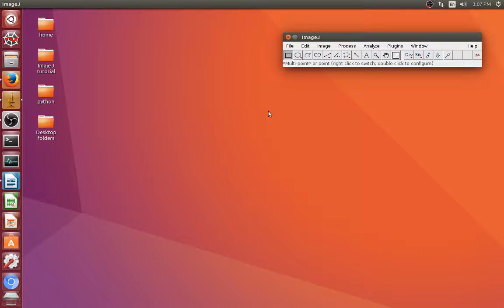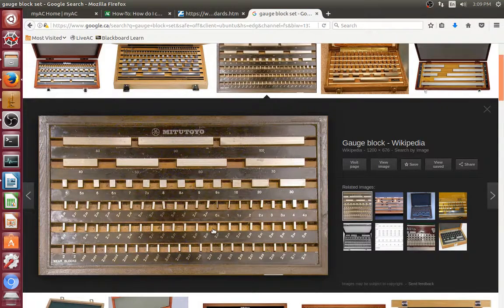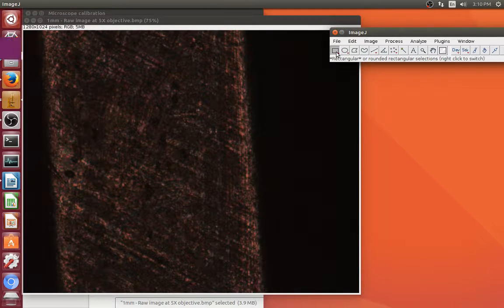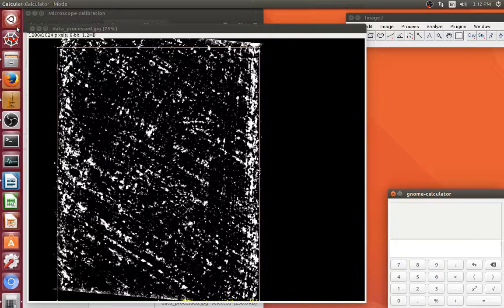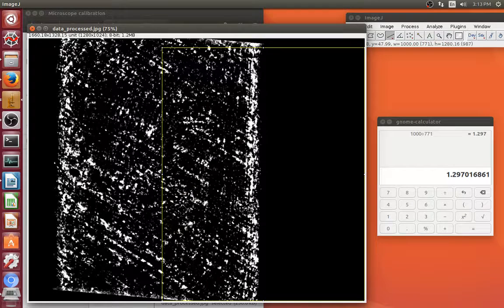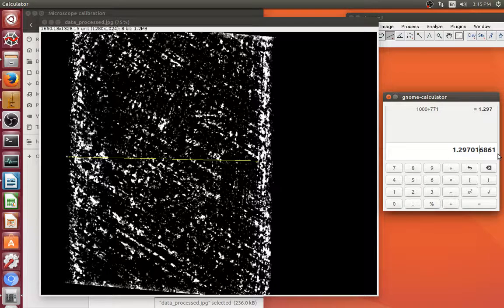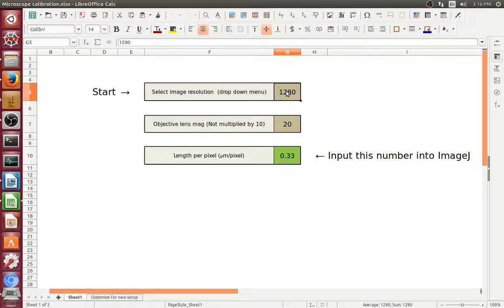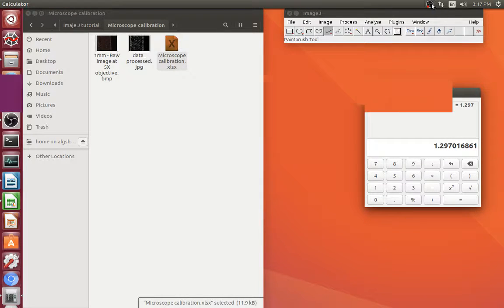Calibrating optical microscope for length measurement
Sorry for the flickering that you see on the left menu and the window borders. It was a setting in the Nvidia graphics card software called "filliping" that did this. This is visible only in the recorded video and not on the monitor while I was recording.